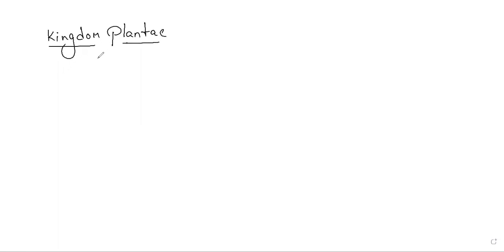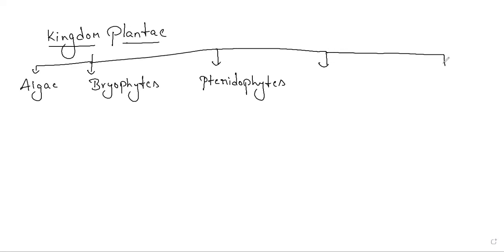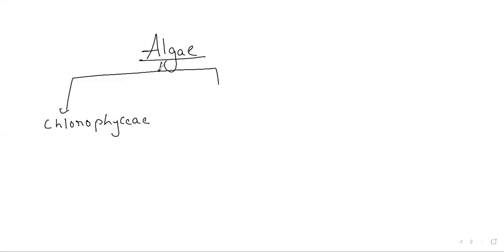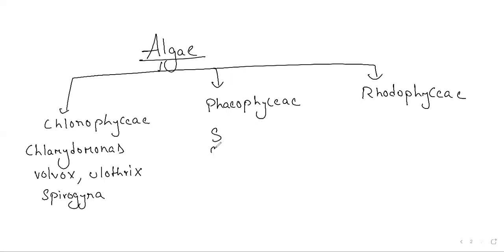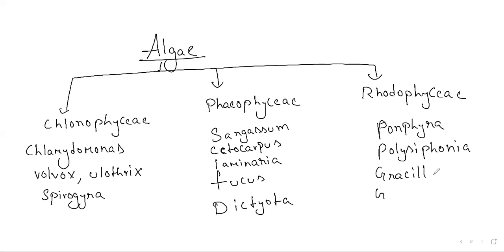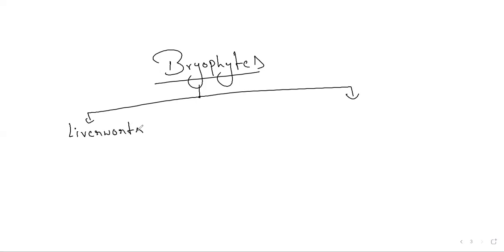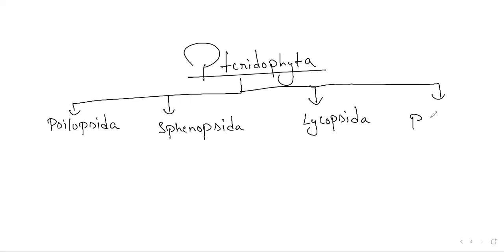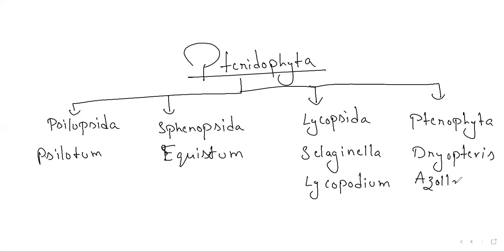Plant kingdom classification